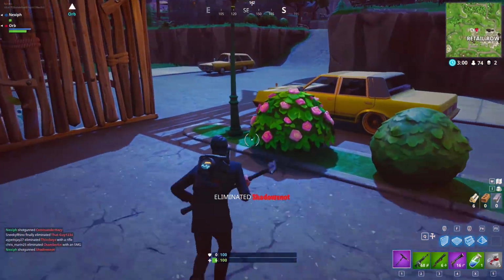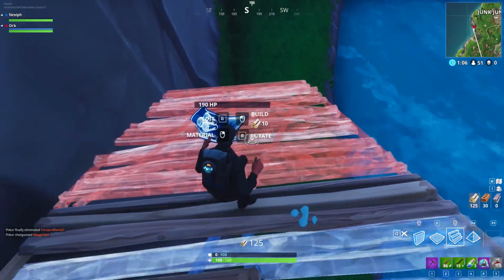Can You Destroy A Vending Machine With A Port-A-Fort? | Port-A-Fort Thrown Off Map! | Mythbusters 17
Looking for grips to improve performance while in game? Get some here!

 ▼▼▼▼  Personal Favorites  ▼▼▼▼
What Happens When An Airdrop Lands On A Jump Pad? Fortnite Mythbusters

25 ADVANCED TIPS To Help You WIN In Fortnite Battle Royale | (Fortnite Tips And Tricks)